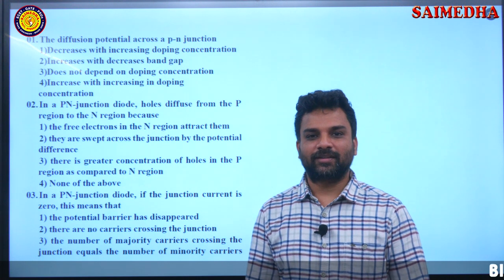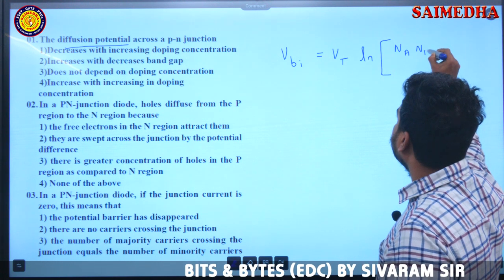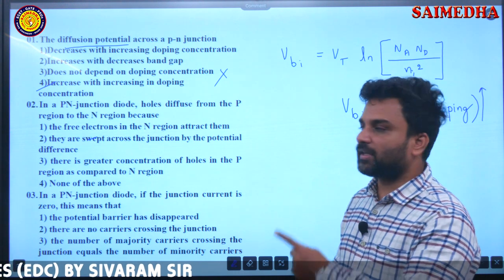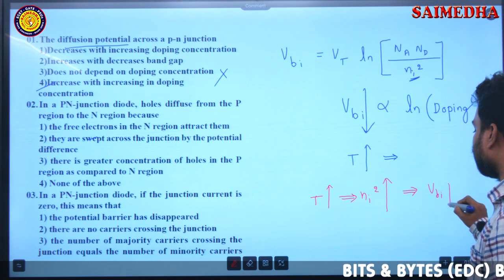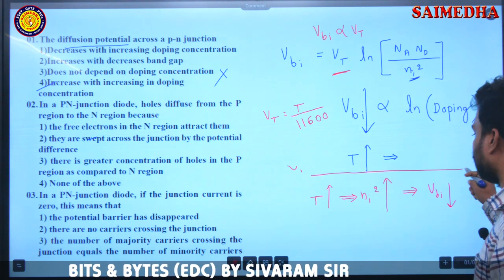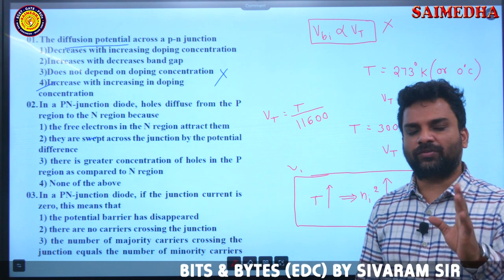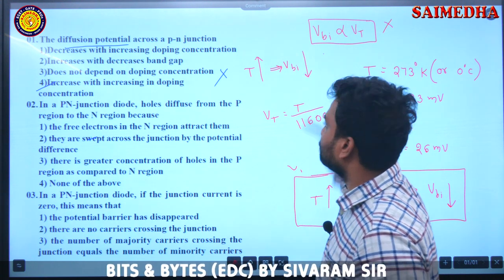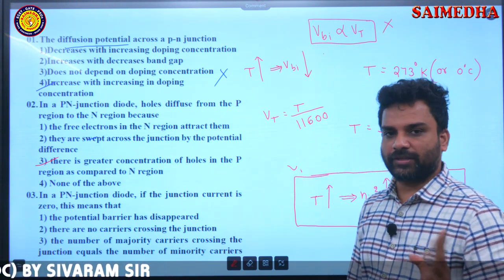SEMICONDUCTOR DIODES LECTURE 05